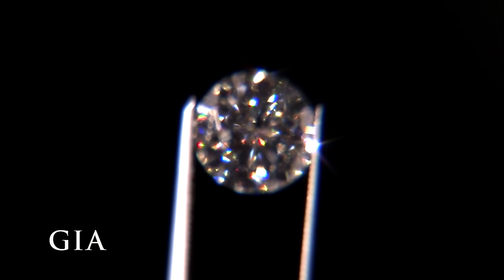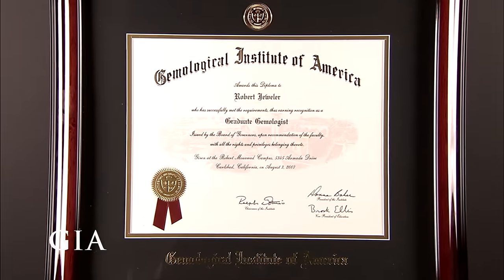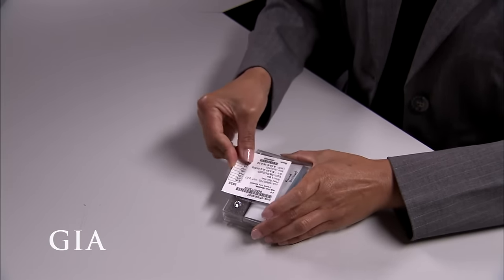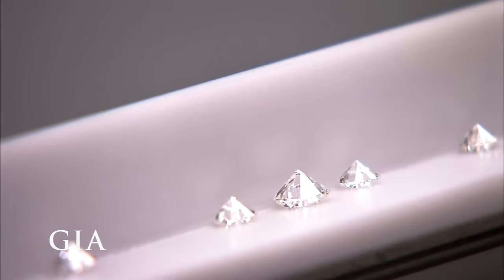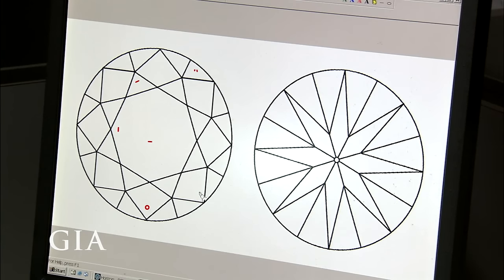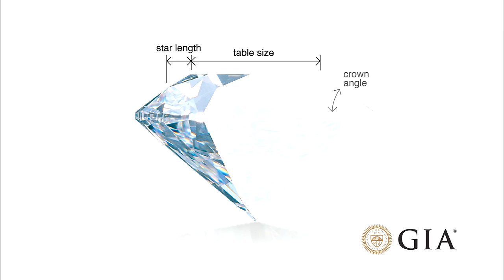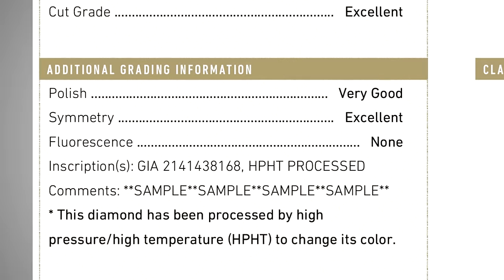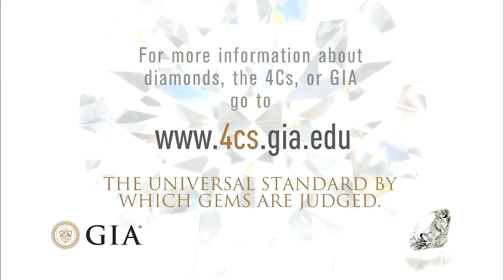How to Choose a Diamond: 10-Minute GIA Diamond Grading Guide by GIA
How to Choose a Diamond: 10-Minute GIA Diamond Grading Guide by GIA. This informative video is designed to help you better choose a diamond. As the creator of the 4Cs – color, cut, clarity, and carat weight – GIA’s knowledge and expertise can help you as you are shopping for a diamond. You may be looking to buy loose diamonds, or practical tips on how to buy a diamond ring. By understanding the 4Cs in greater depth, you’ll know the important facts behind your diamond, so that you can make a more informed purchase.
You’ll also want to insist on a GIA Diamond Grading Report, which comes from an independent, unbiased source dedicated to protecting the public trust in diamond and gemstone purchases. Watch this 10-minute video to learn about the benefits of a GIA report, while getting an extensive tutorial on each of the 4Cs.

Learn more about diamond and the mining of diamonds on the Official GIA Channel on YouTube